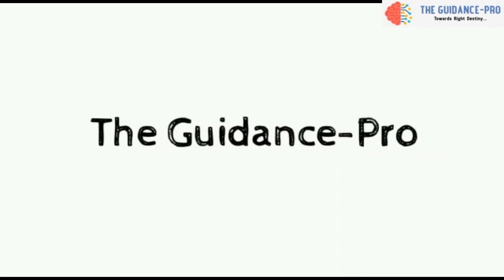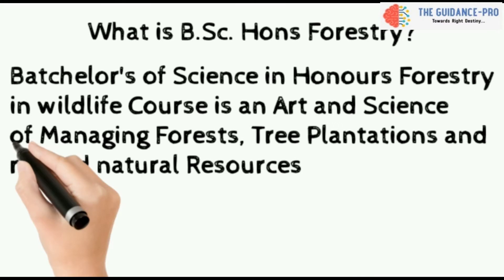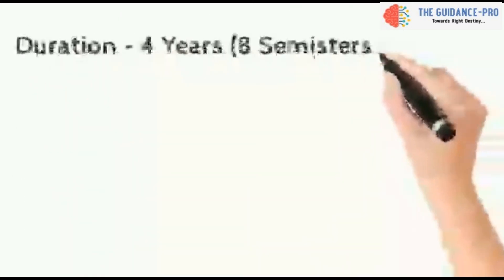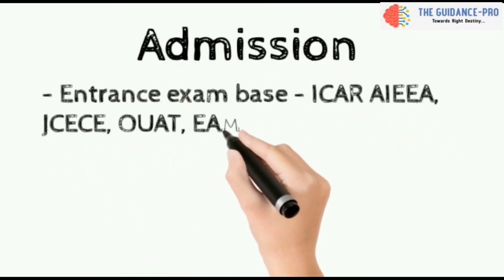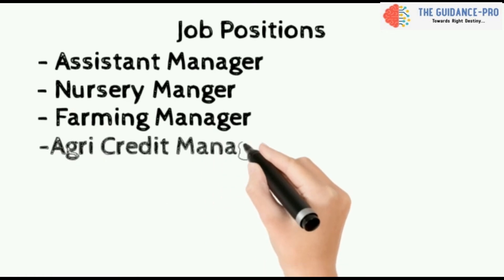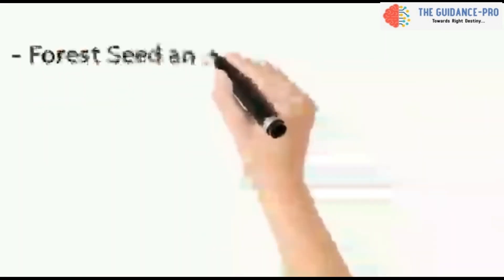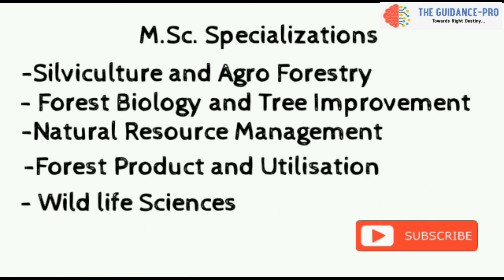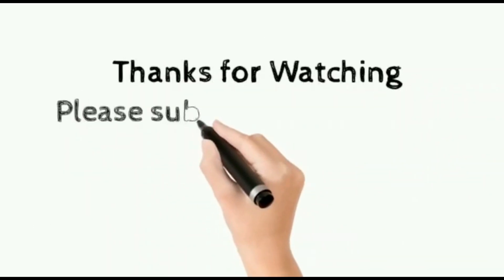B.Sc Hons Forestry Course, Career Options and Latest Notification Details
B.Sc. Forestry is an art and science of Managing Forests, Tree Plantations and related Natural Resources
In this video we will explore the importance of B.Sc. Forestry course, its Admission details, Fee structure, Eligibility, Higher education, career options and latest Notification details.
For any further Queries Please Comment.